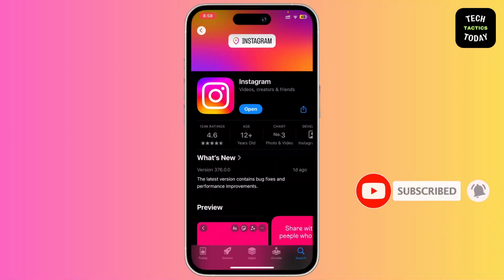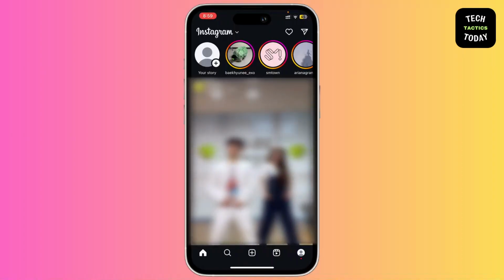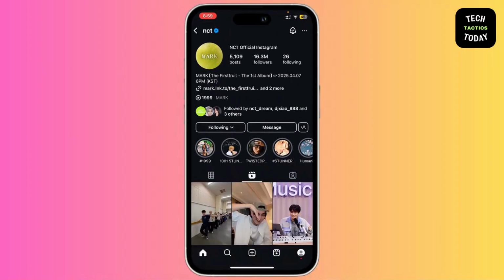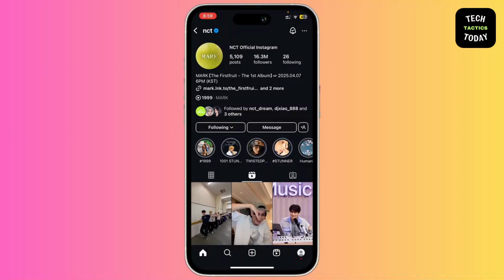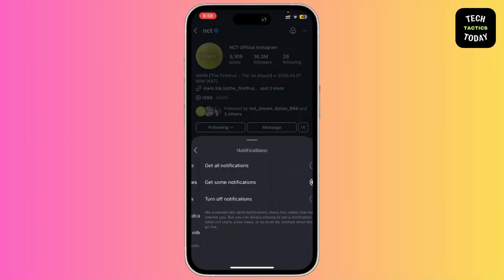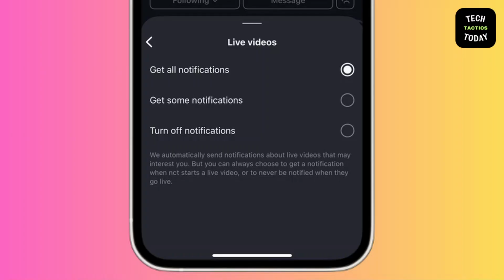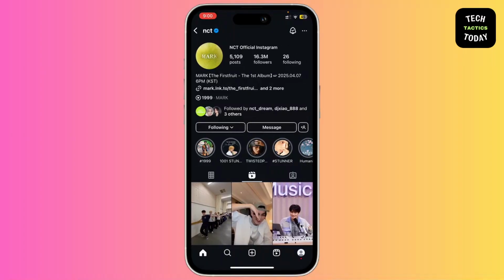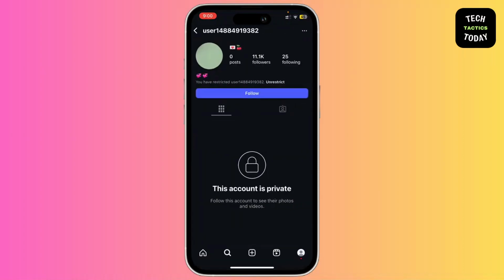How to Watch Live Video on Instagram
Welcome to our step-by-step guide on "How to Watch Live Video on Instagram"! If you're eager to join live sessions, interact with your favorite creators in real-time, or explore trending live content, this video is for you. We'll walk you through the process of accessing Instagram Live videos, whether you're using a smartphone, computer, or even your TV. Learn how to find live broadcasts, receive notifications, and watch replays of past live sessions. From navigating the Stories section to exploring the Explore page, these tips will help you make the most of Instagram's live video feature.

What You'll Learn:

How to watch Instagram Live videos on your phone

Steps to view live broadcasts on Instagram.com via desktop

Methods to watch Instagram Live on your TV using casting devices

How to find live videos from accounts you don't follow

Tips to receive notifications when someone goes live

Ways to watch replays of live videos if you missed them

Understanding viewer interactions during a live session

Privacy settings related to watching and joining live videos